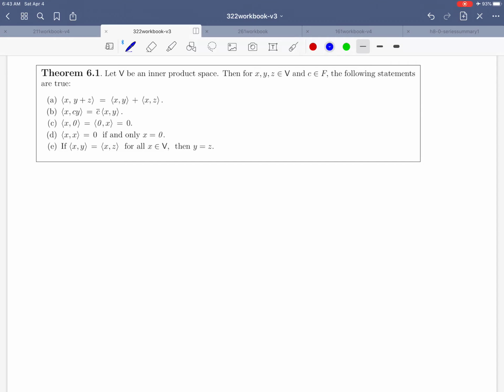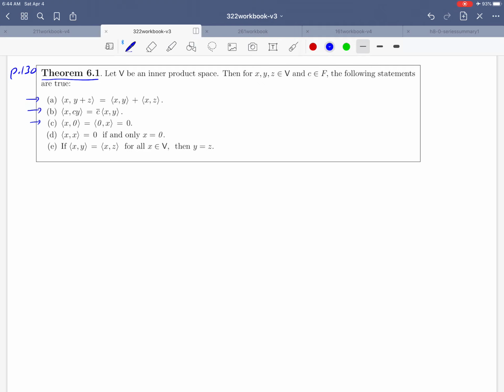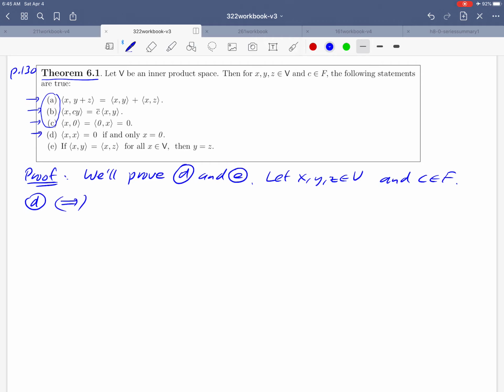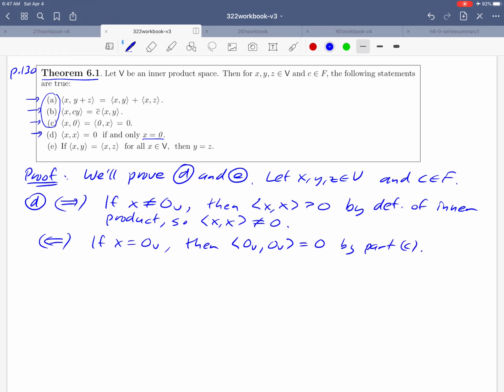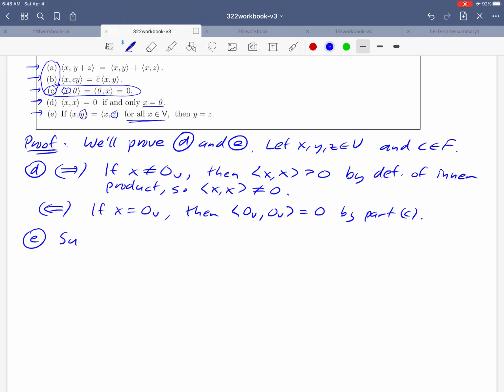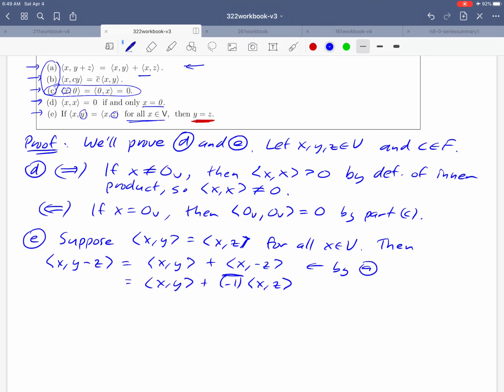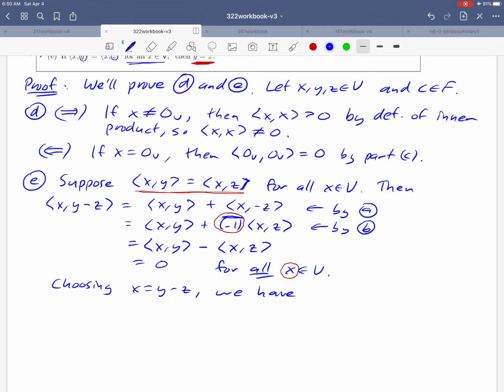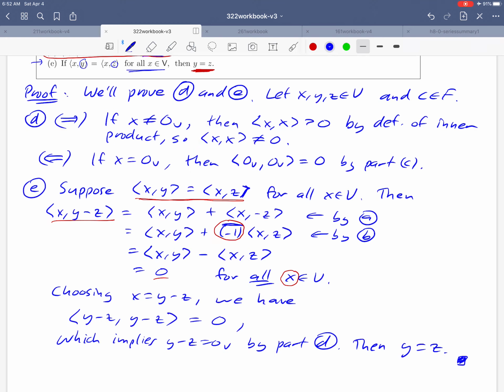Math 322 Section 6.1 Theorem 6.1